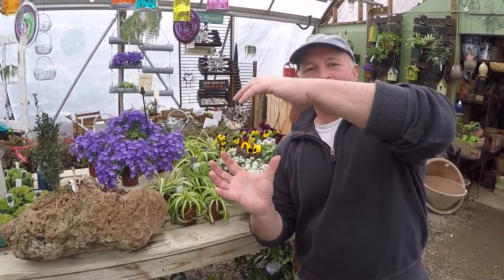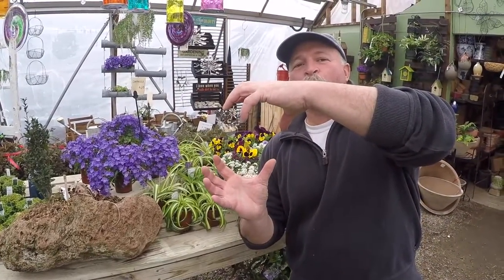TreeTipTuesday - Dormant Oil Spray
In this week's TreeTipTuesday, we discuss how and when to use dormant oil spray on your trees and plants.